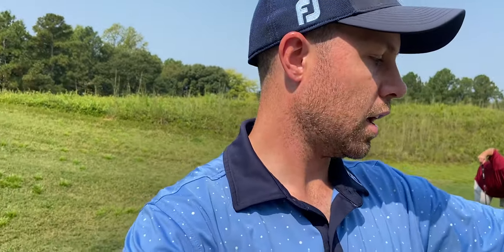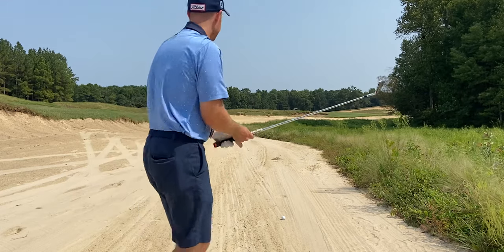THIS GOLF COURSE MADE ME SO NERVOUS!! | TOBACCO ROAD GOLF COURSE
If you're looking for a unique golf course experience, Tobacco Road is your ticket. This golf course was so unique and provided a challenge unlike any other. But Tobacco Road GC is also a test of mental fortitude. It plays tricks on your mind. Don't let the course win.

Thanks to Matt from Golfparfection, Jess from TheBogeySmalls and Nick for being on the channel. It was a great round with those guys!

The Camera I Use
My FAVORITE Lens
Best Portrait Photo Lens
My Other Favorite Lens
The Mic I use
My Camera Bag
Awesome Tripod
My Vlogging Tripod
The Greatest Laptop
My DRONE!!
Best Gimbal Ever
My Phone Gimbal
GoPro HERO 5 Black

My Accessories I Use
LED Studio Lights
Light Gels
The BEST ND Filters
Boom Mic Stand
Acoustic Panels
Timer Remote
Canon Batteries
GoPro Adventure Kit
Battery Case Holder
My FAVORITE Flashlight EVER